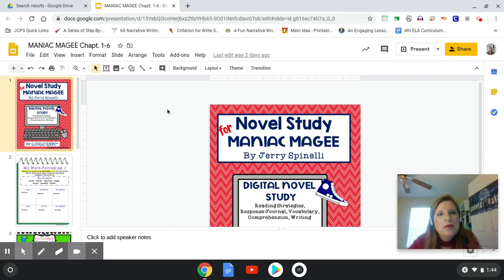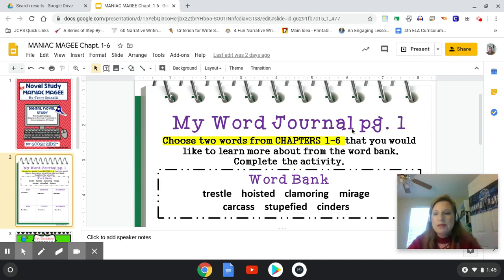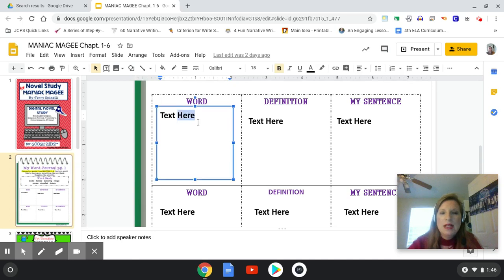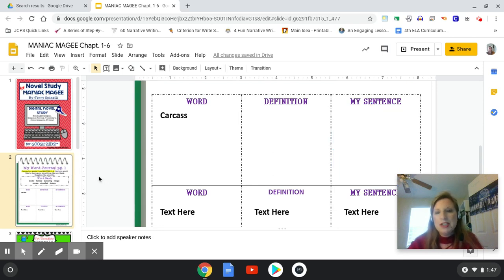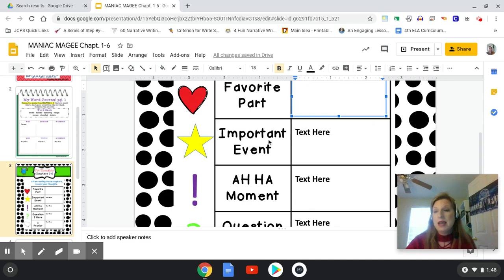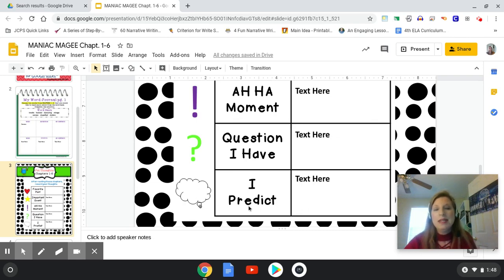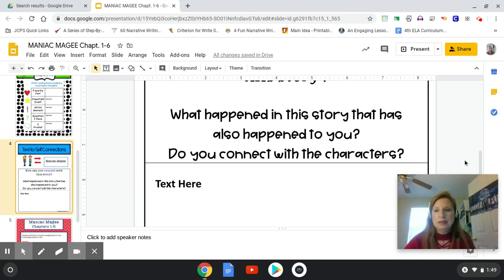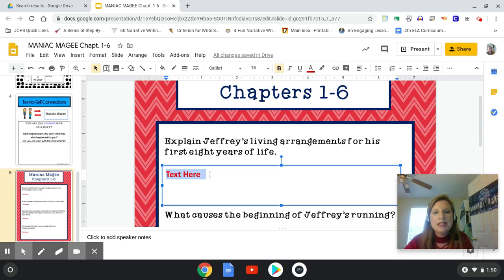Maniac Magee Directions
Students this is a video to show you how to complete the digital novel study.